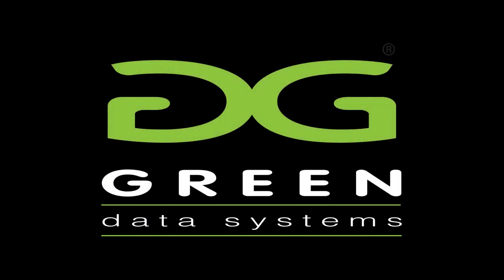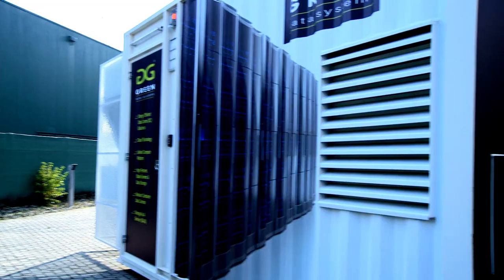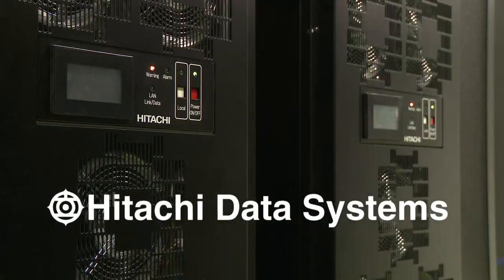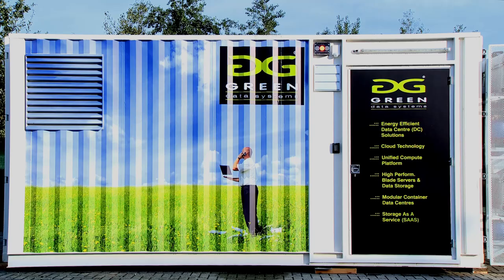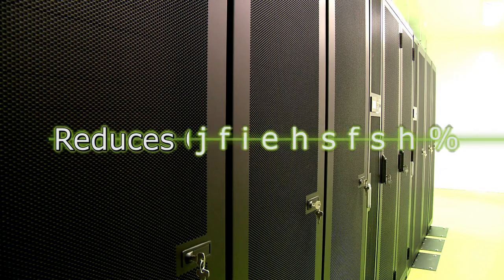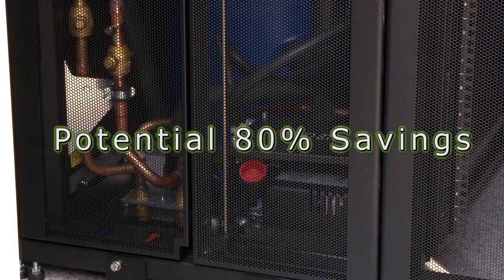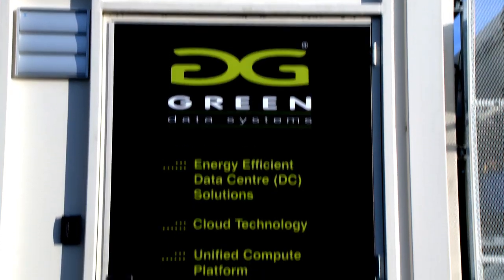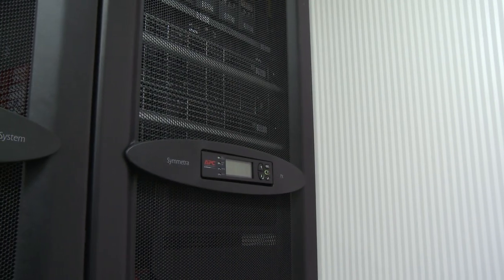Containerized Data Centers, powered by Hitachi Data Systems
CONTAINERIZED DATA CENTERS from GreenDataSystems

The most compelling and useful options for data centers are containers; this, because of their modular nature and their ability to be located anywhere...

Today we introduce you: CONTAINERIZED DATA CENTERS from GreenDataSystems and powered by HitachiDataSystems.

Containerized Data Center solutions provide a sustainable, fast and flexible way to expand, complement, or even replace traditional fixed, "brick-and-mortar" data centers.

The modular approach that Green Data Systems has developed adds capacity as needed, and is more manageable and cost-effective. It reduces capital expenditures and provides a potential 80 percent savings (!) in operating expenses.

Realization of a conventional data center usually takes 24 to 36 month; GreenDataSystems' Containerized Datacenters can be implemented within 10 weeks and can be customized with quality cooling, security, U.P.S. and IT technology.

GreenDataSystems Containerized Data Centers are smart solutions for rapid, easy deployment of high-density computing and can be shipped to customer sites through Europe.

The most compelling and useful options for data centers are CONTAINERIZED DATA CENTERS from Green Data Systems and powered by Hitachi Data Systems

this, because of their modular nature, sustainability and their ability to be located anywhere

"Containerized Data Centers are the flexible answer for current Data Center requirements". Powered by Hitachi Data Systems